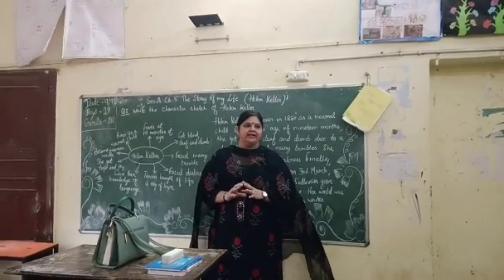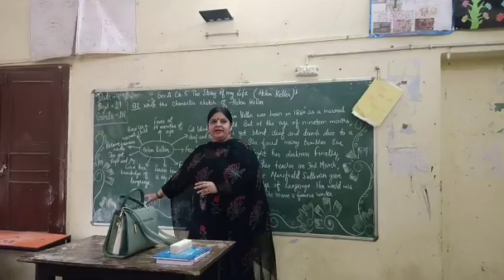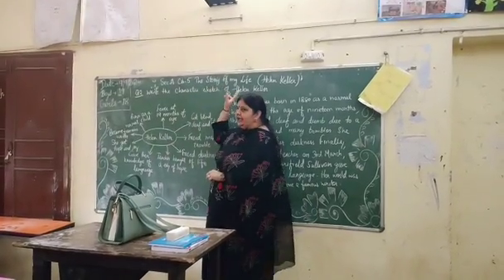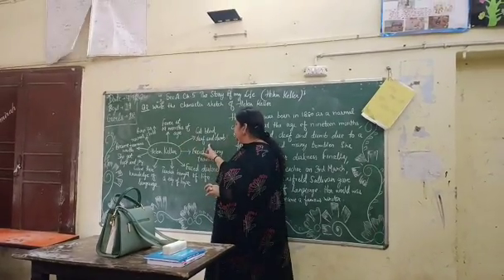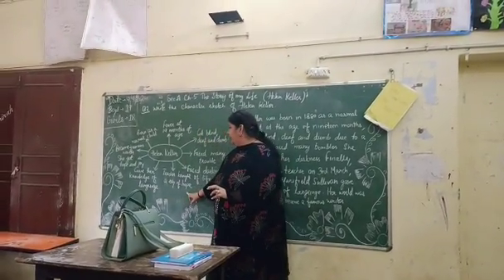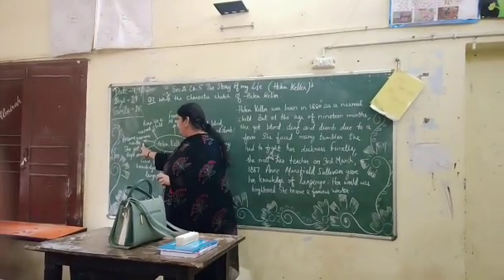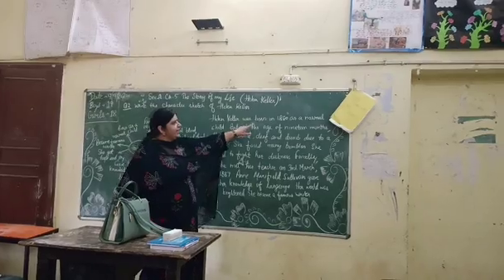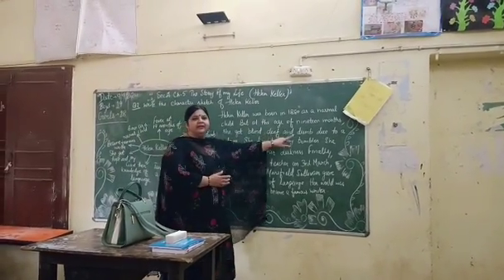Character sketch of Helen Keller/ Easy/Explained in Punjabi